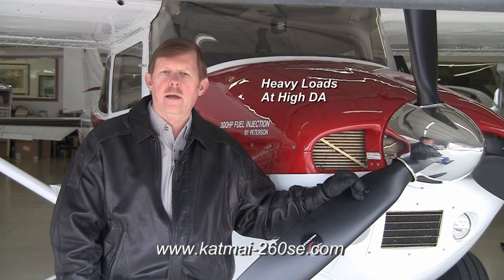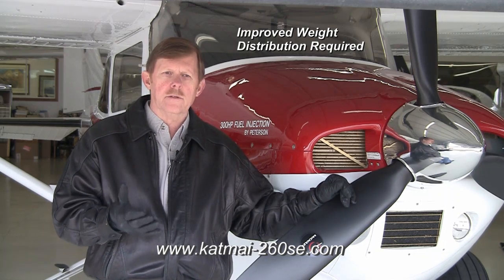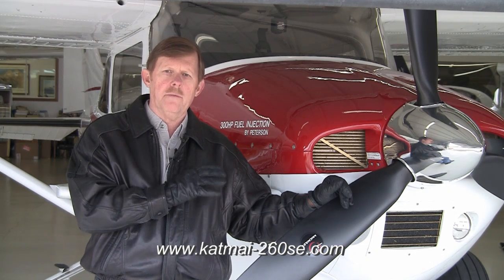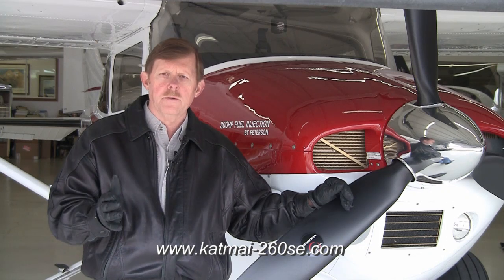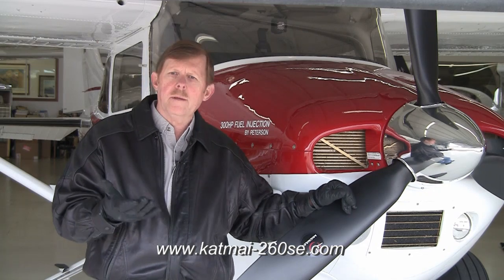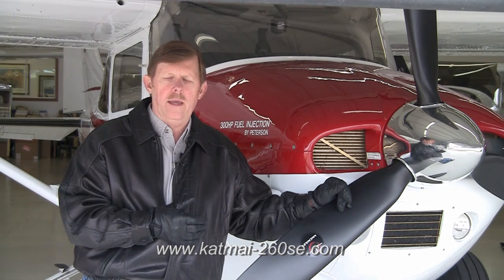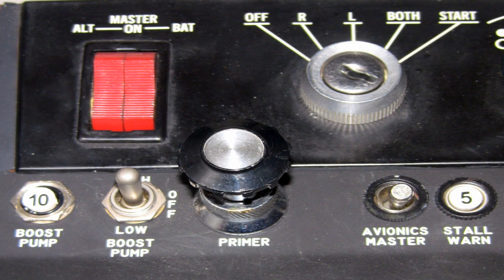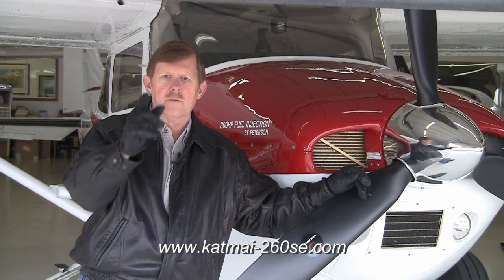Peterson IO550 Conversion For Cessna 182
Peterson addresses how his conversion overcomes known problems with other 520 and 550 installations. He also introduces his proprietary solution for starting the 550 with a boost pump or battery failure.